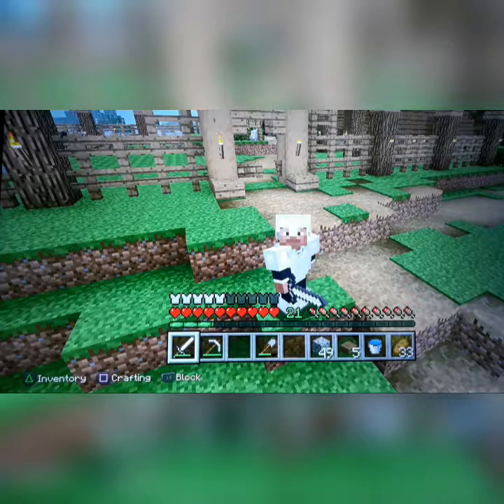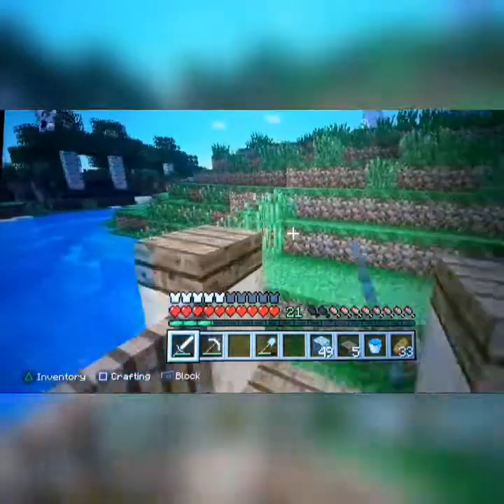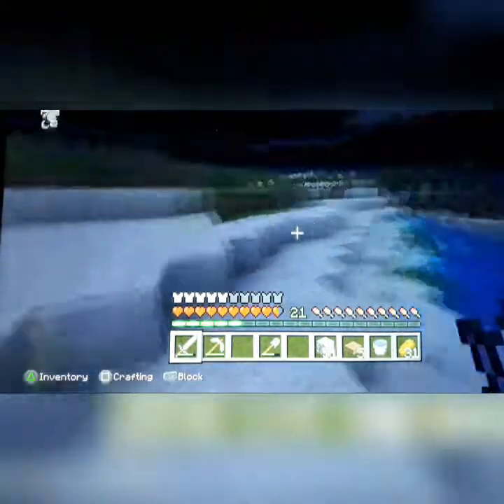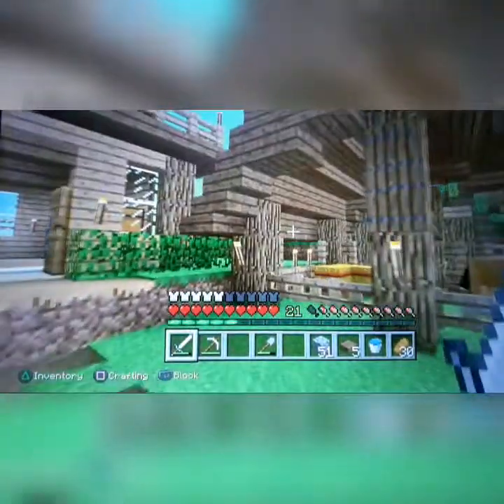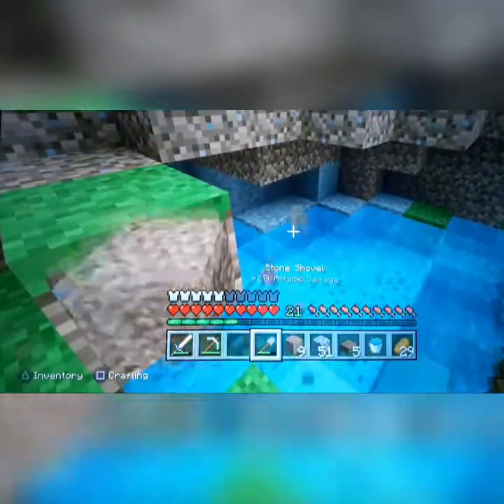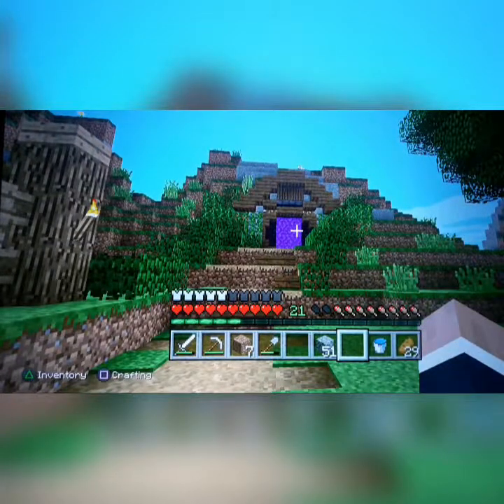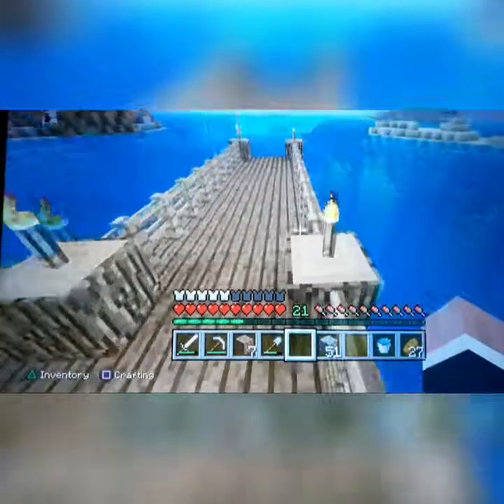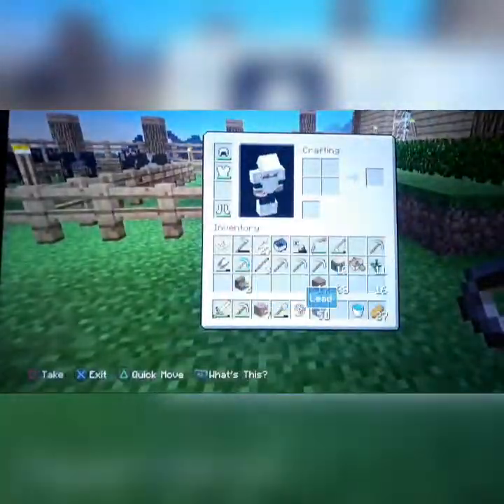Minecraft PS3 survival series episode #2 (Building houses)